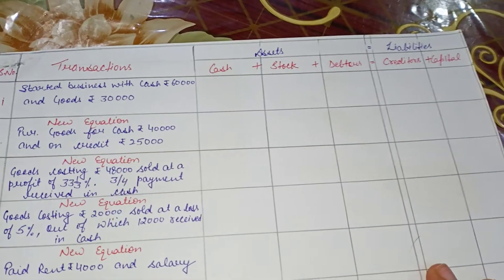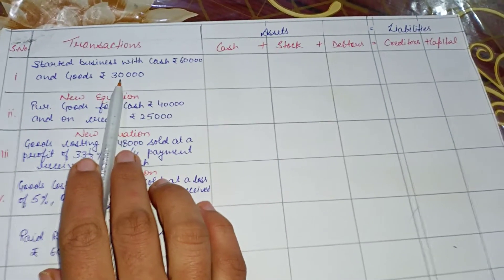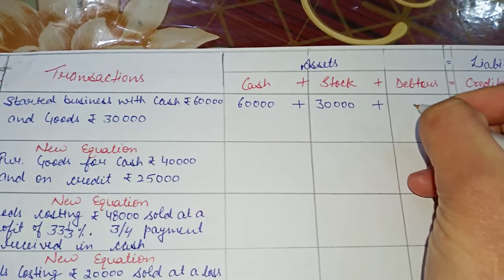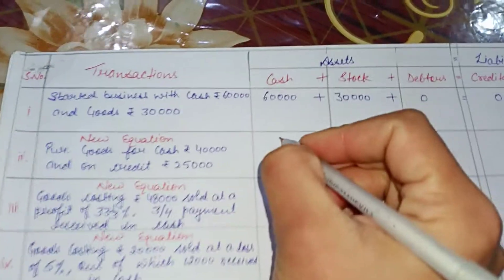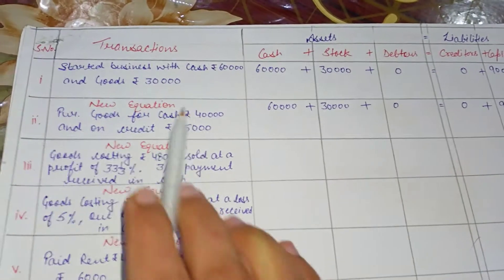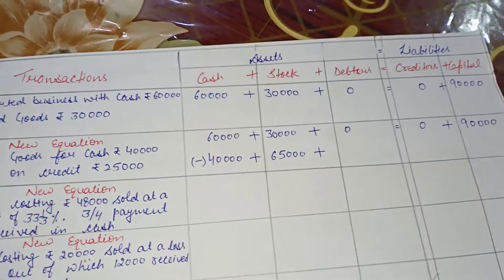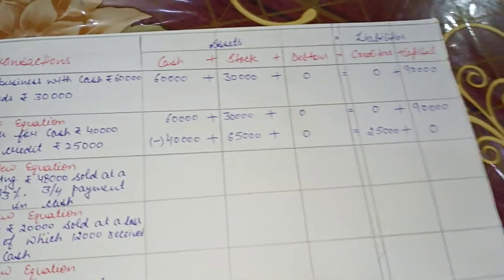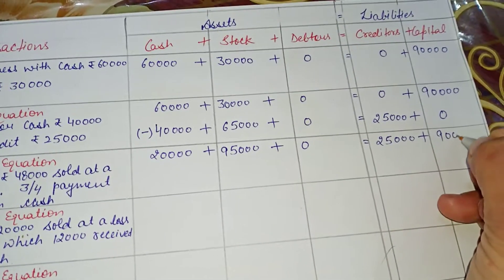Accounting Equation , Practical question , 11th commerce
Dear students,